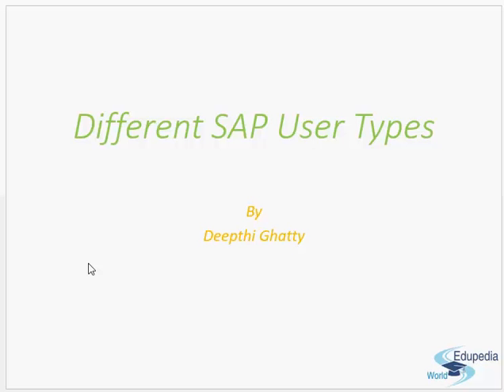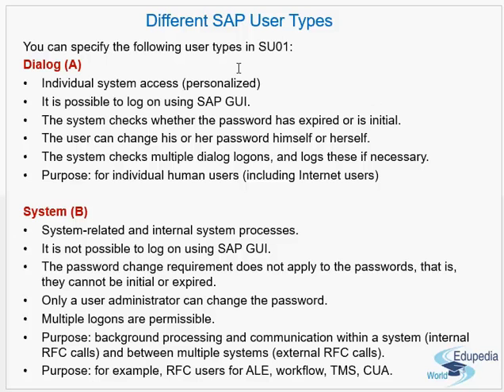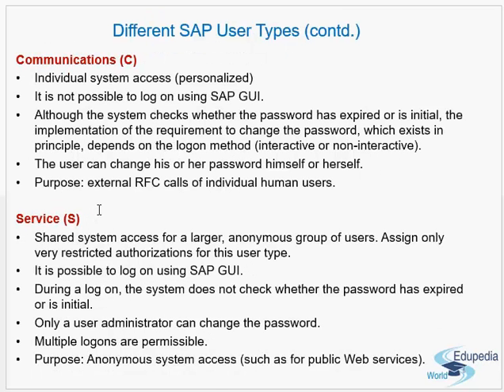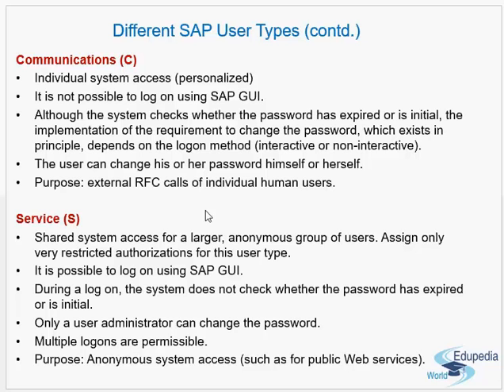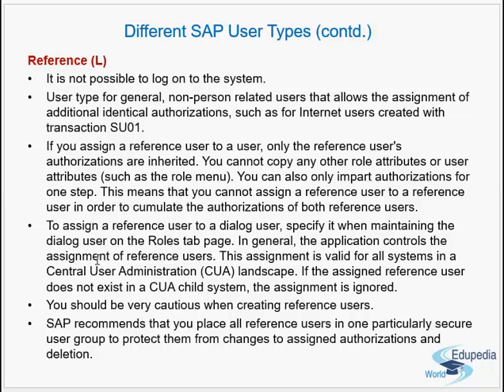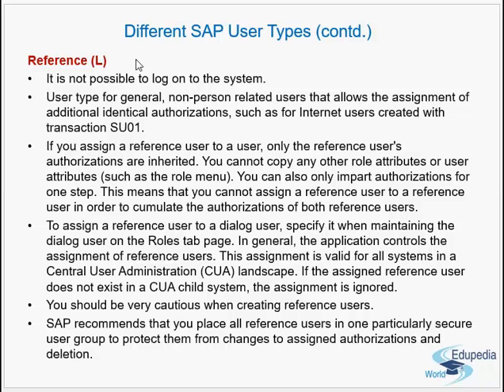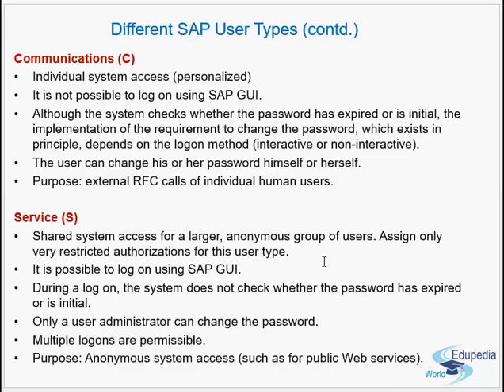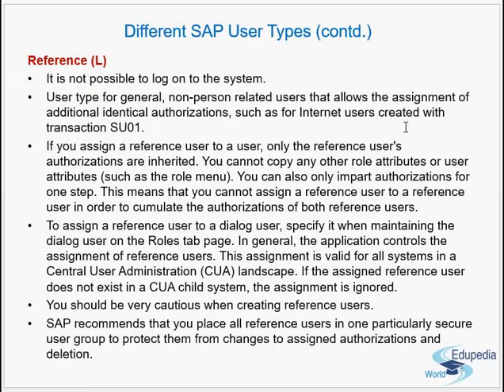ERP SAP Basis - Net Weaver | Different Types Of Users In SAP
ERP SAP
SAP USER TYPES

Different types of SAP user,
Five types of SAP User,
Dialog(A) user type,
How to use SAP using GUI,
System(B) user,
What are the main purpose of using different types of user system,
Communication(C) User,
What are the criteria of changing passwords in different user types,
Service(C) user type,
Reference(L) user type,
Uses of various SAP user types,
Explanation of all the SAP user types,